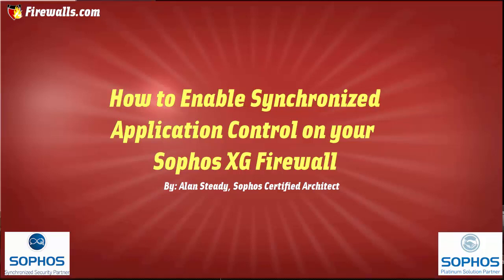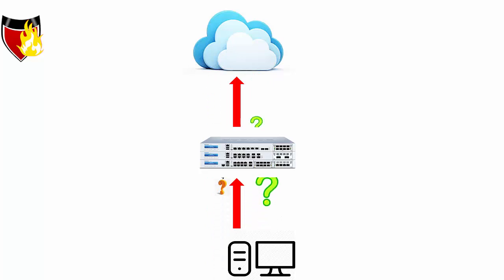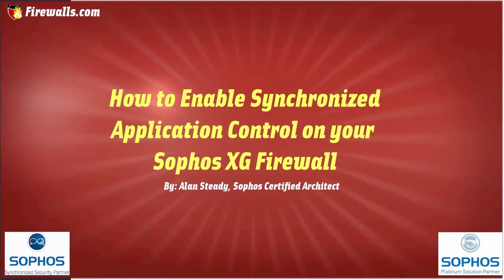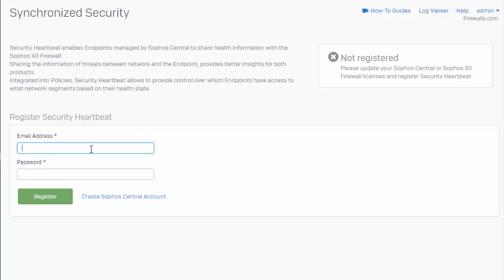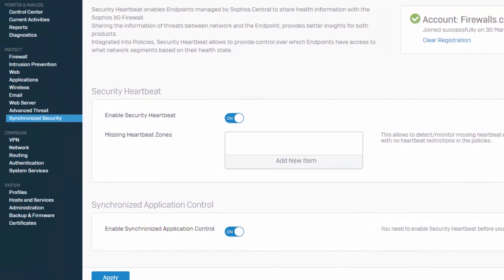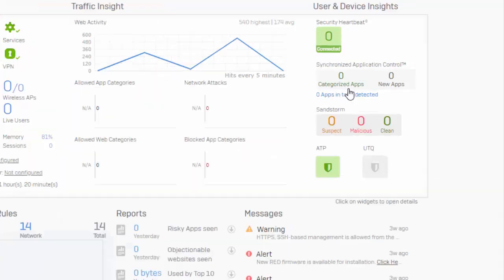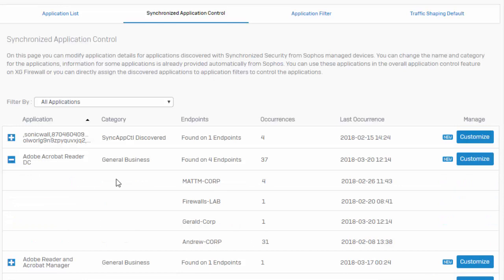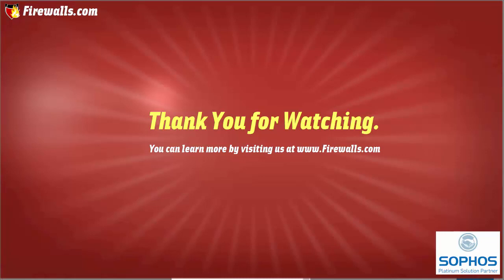Sophos XG Essentials: Enable Synchronized Application Control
Move away from Signature-based app control and gain visibility in to Unknown and Unclassified applications running on your network with Synchronized Application Control. This video demonstrates how you can enable Synchronized App Control on your Sophos XG Firewall.